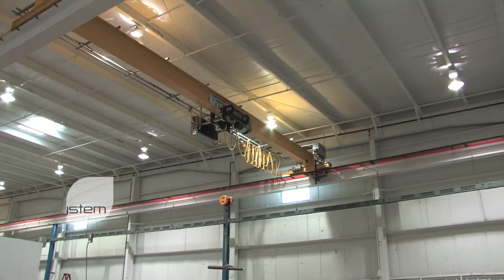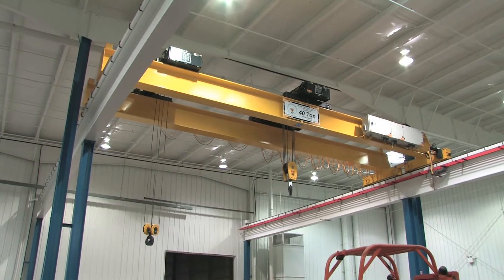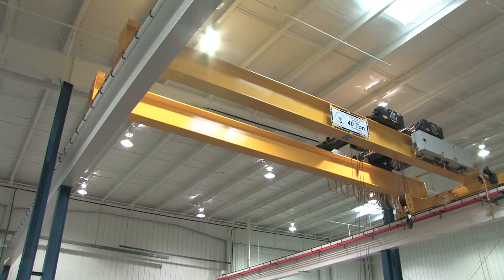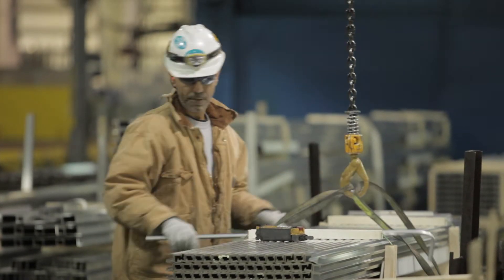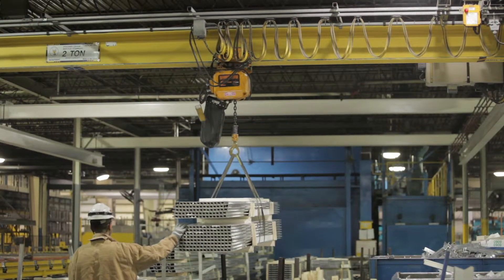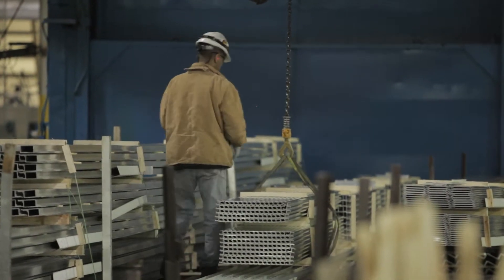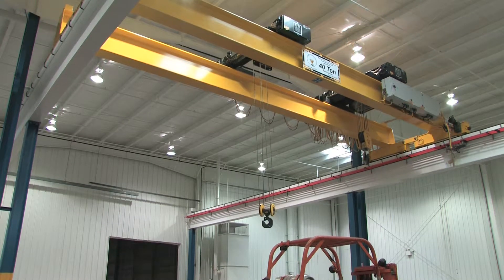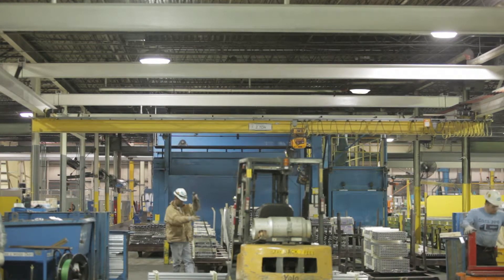How To: Determine Overhead Crane System Type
An instructional video from Hoosier Crane on how to determine the proper system type for you for a quote.